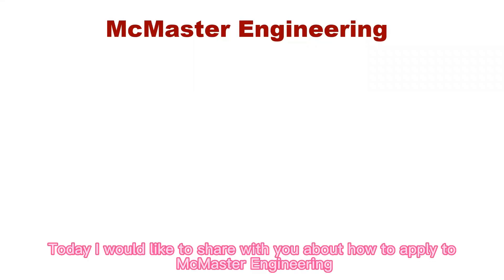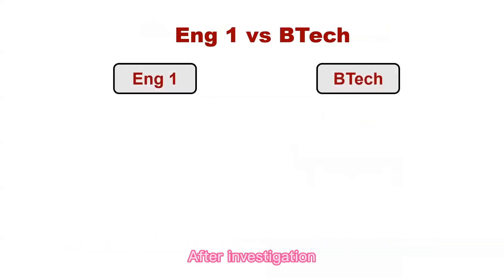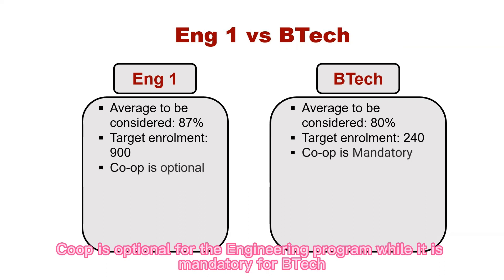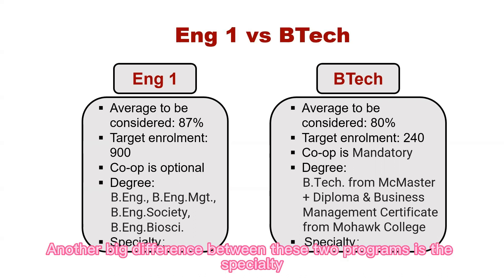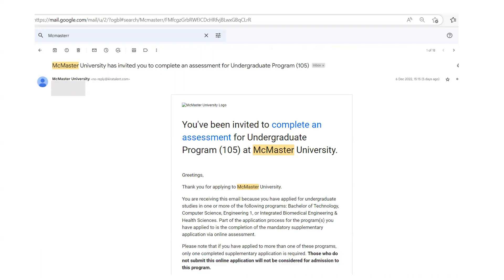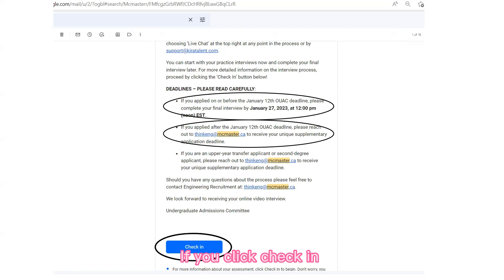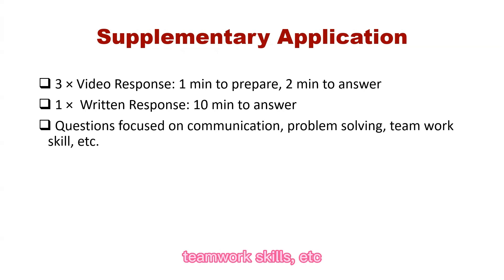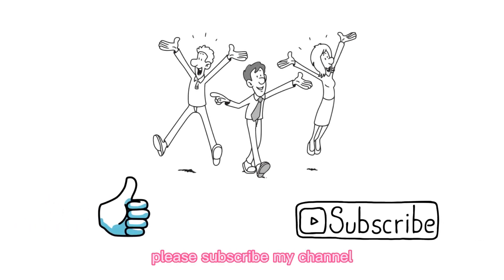E13 - McMaster University Engineering Application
This video shares with you how to apply to McMaster Engineering and the difference between the Engineering program and the Bachelor of Technology program.